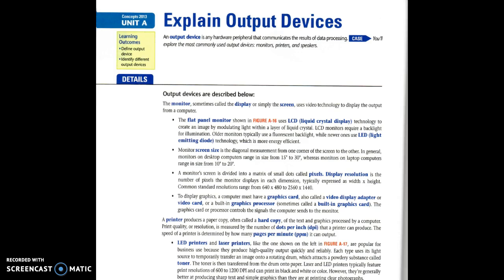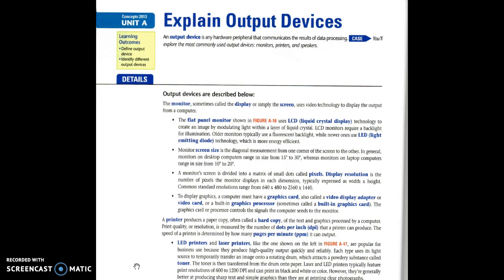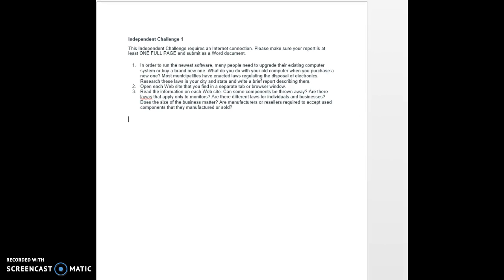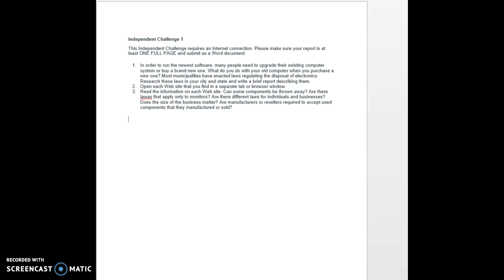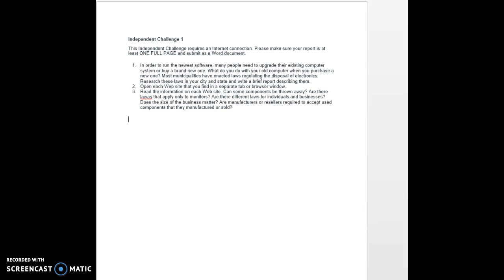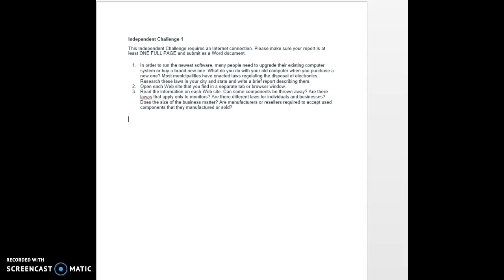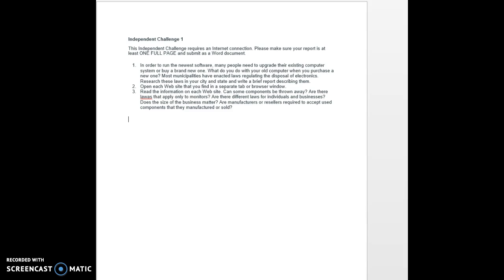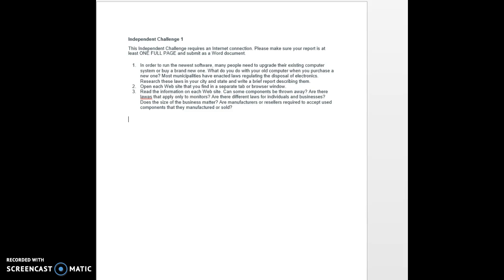Week Two Presention - Introduction to Computer Concepts